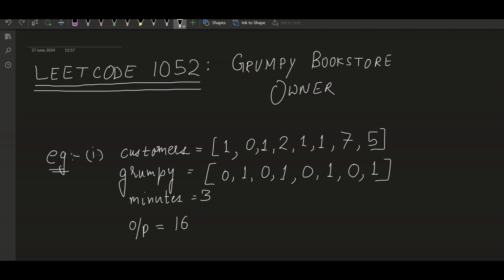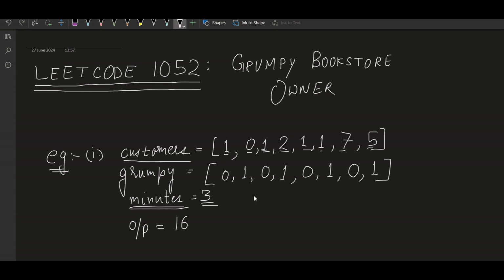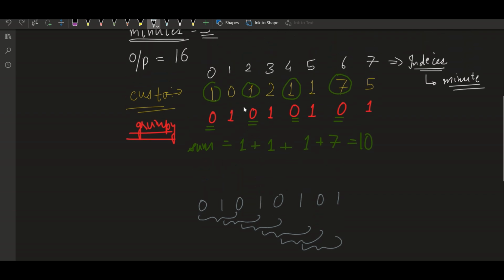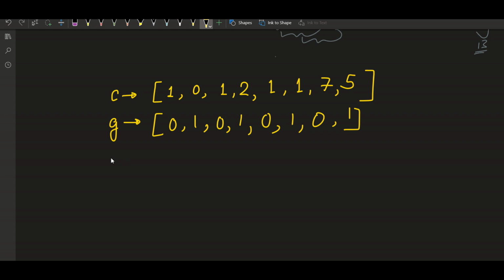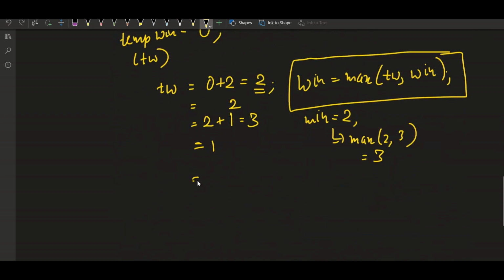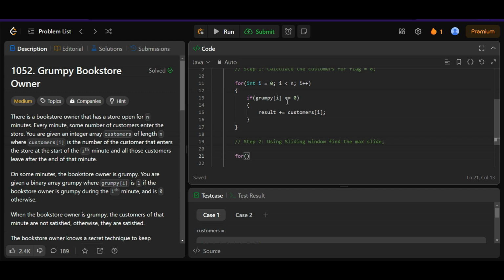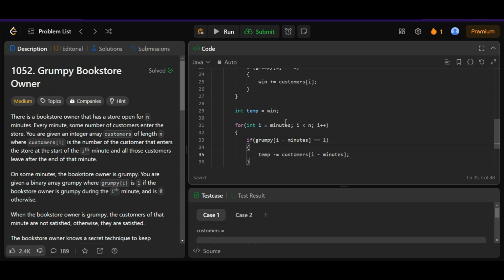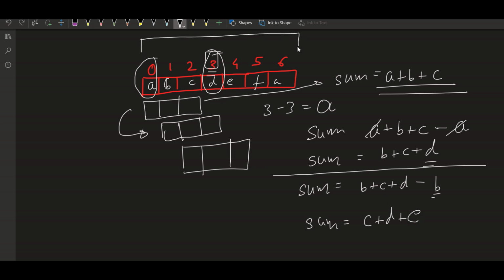LEETCODE 1052 | Grumpy Bookstore Owner | Sliding Window